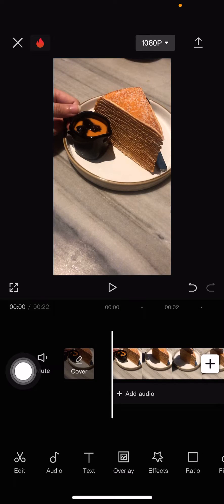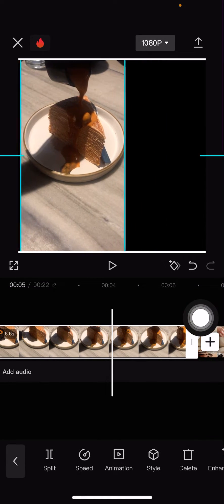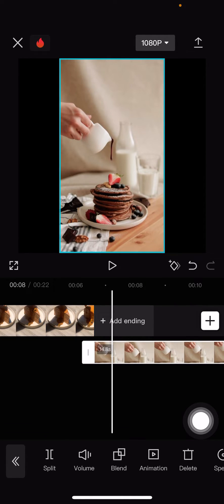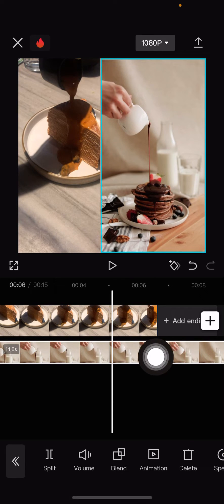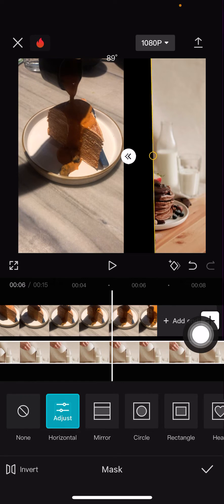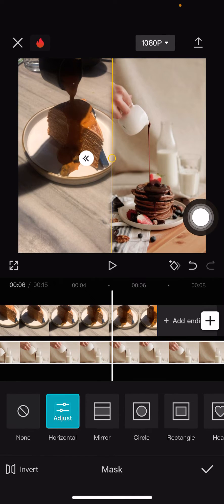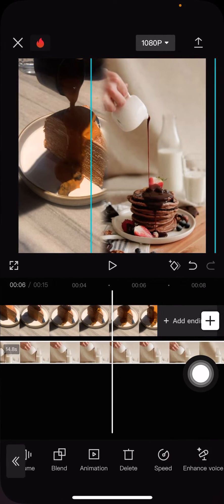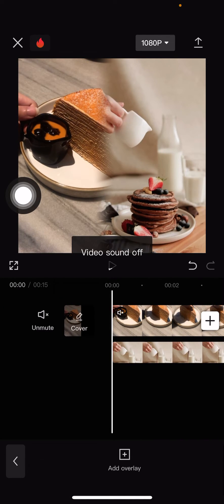How to Blend Two Videos on CapCut? Creating a Mask and Blending Videos with CapCut NEW UPDATE 2023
Want to blend two videos on CapCut? Here's how you can do that.